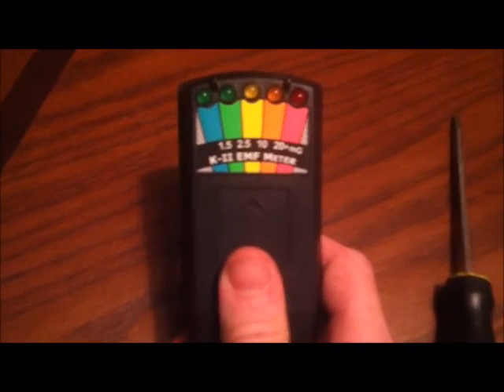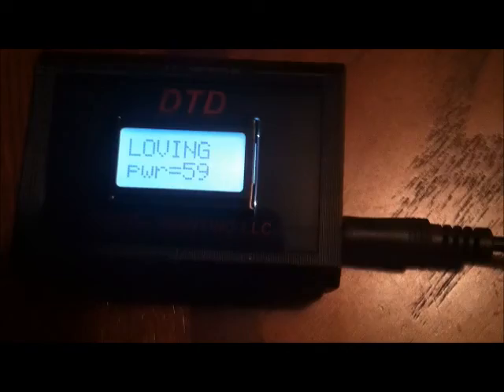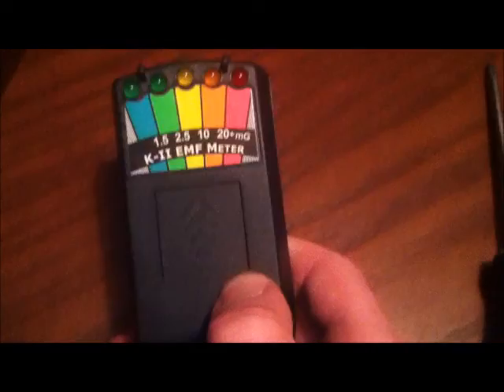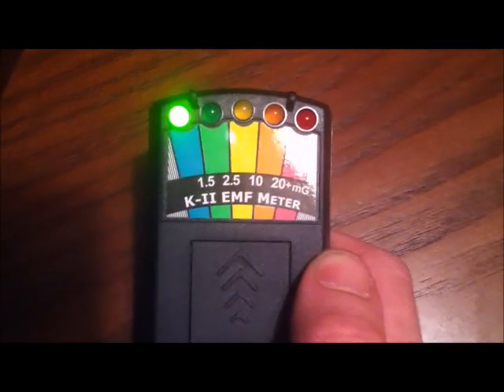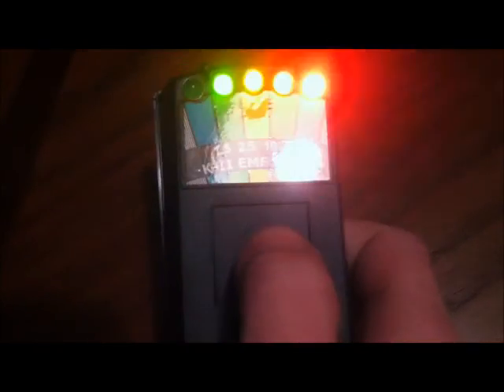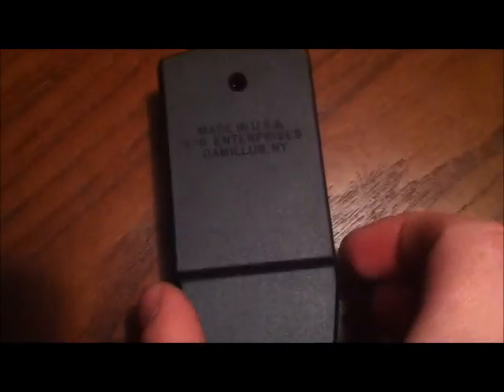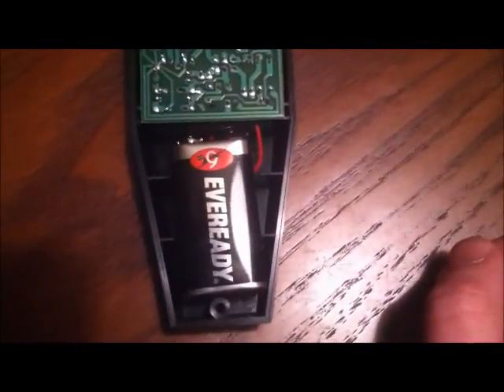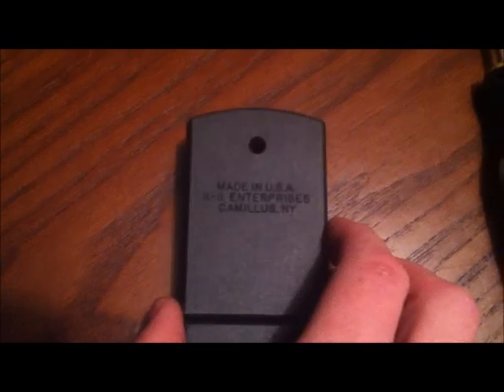Just a quick look at a K2 meter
This is just my look at the K2 meter I have. Nothing paranormal in this video, just a quick run through of the device.